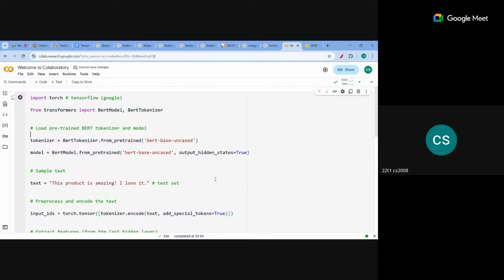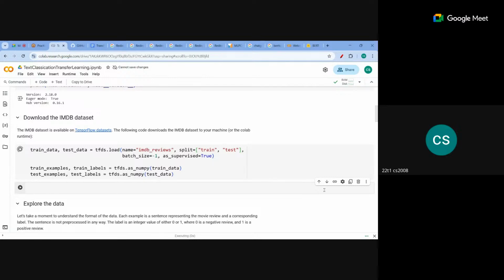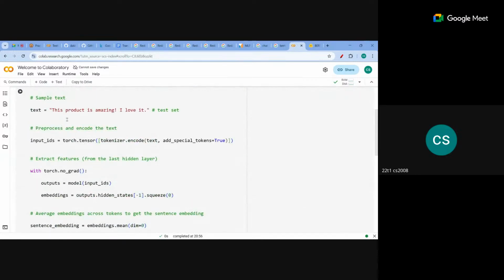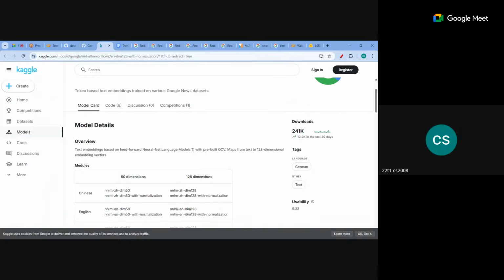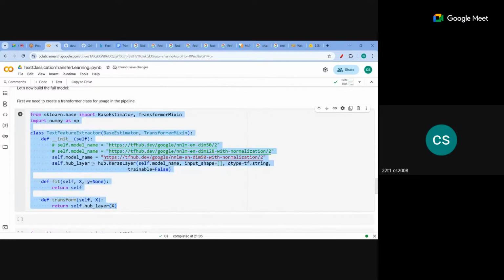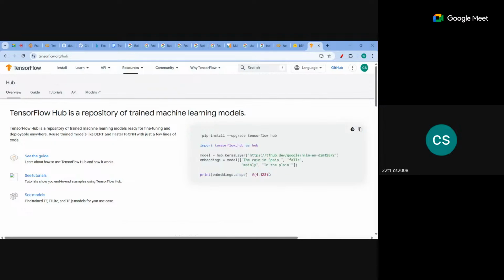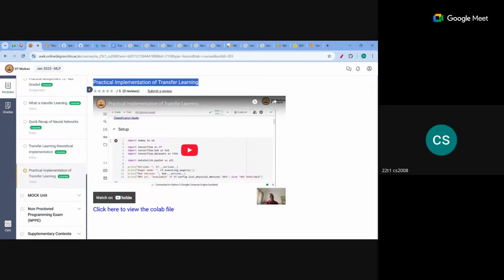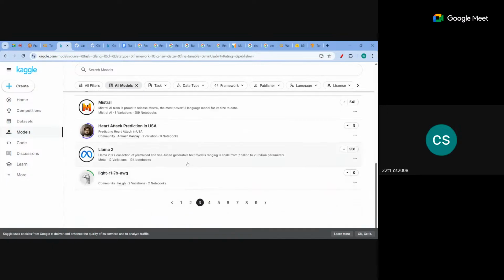MLP 25T1 week12